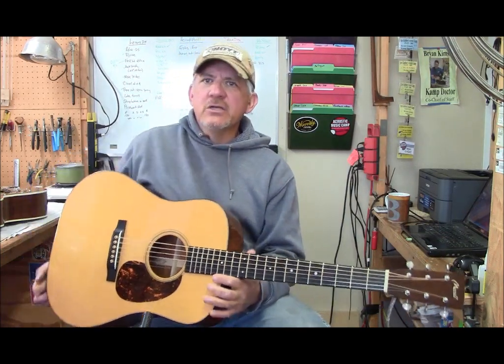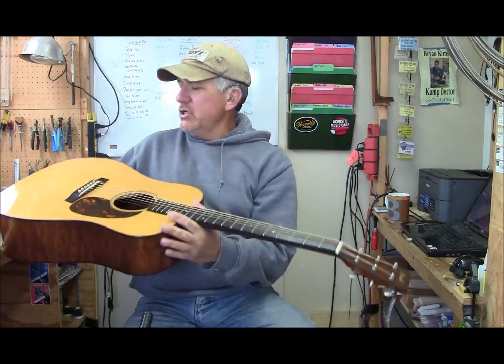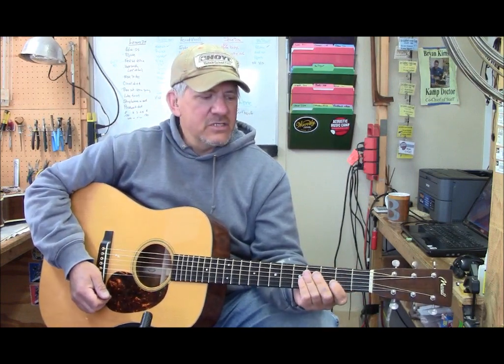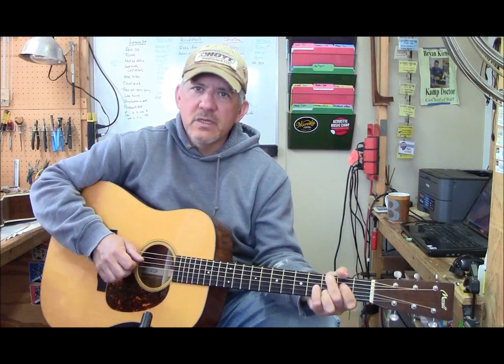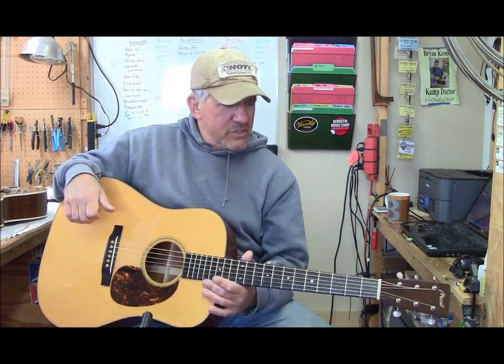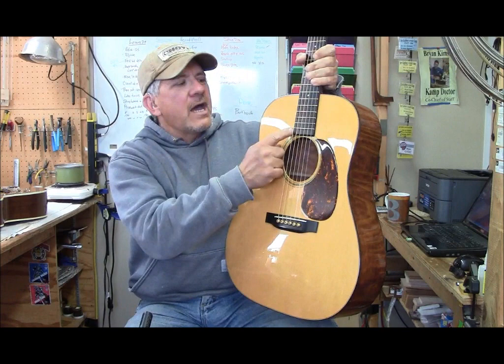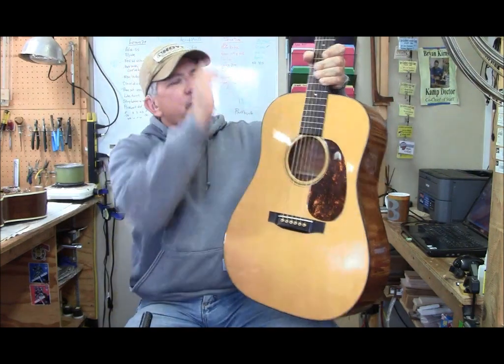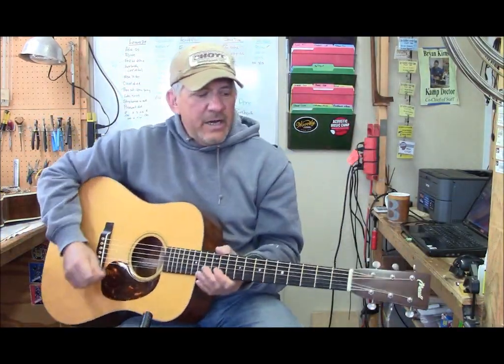Merrill C 18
Customer's Merrill C-18. I did an Evo refret and adjusted the action. Been awhile since I've had one in the shop. It's a nice guitar